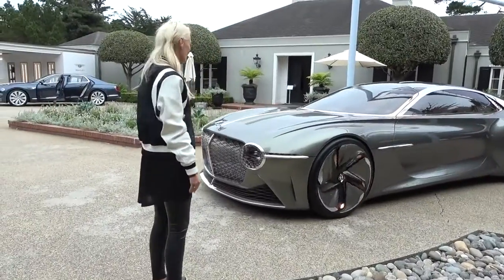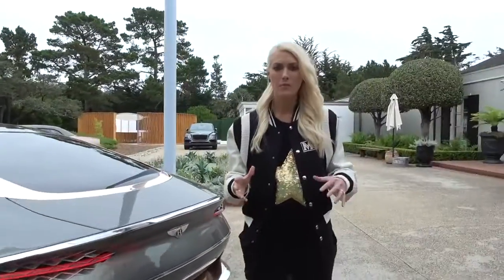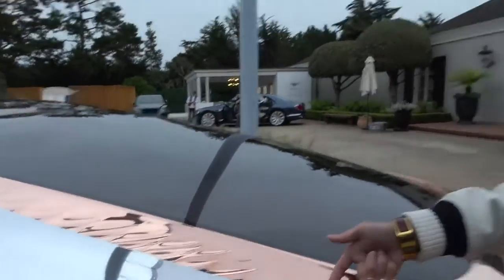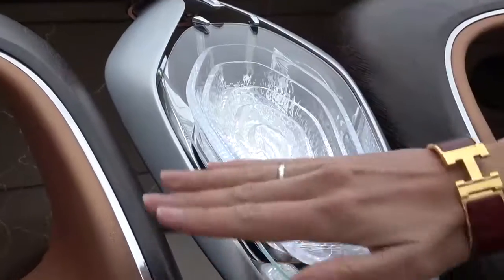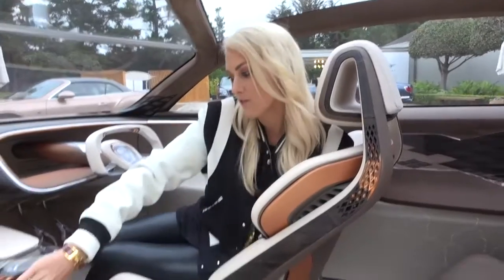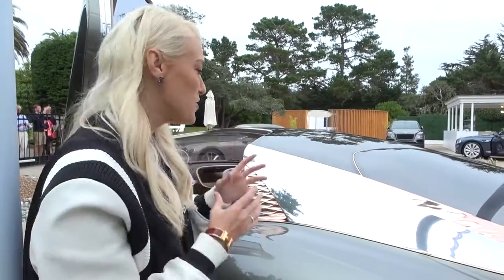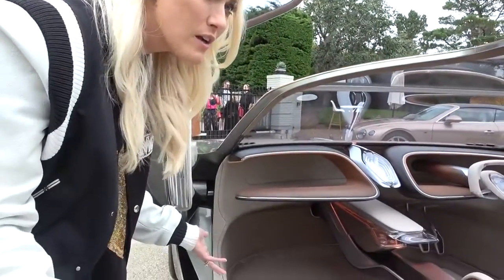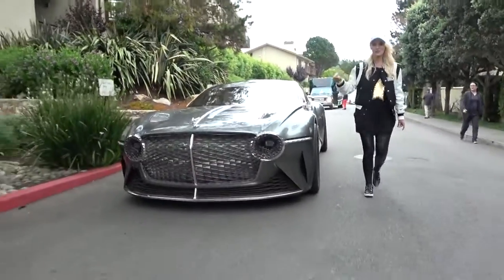💕The Bentley From❣ The Year 2035😍